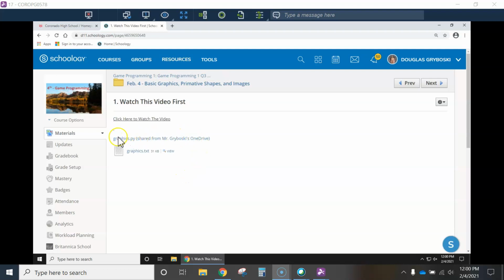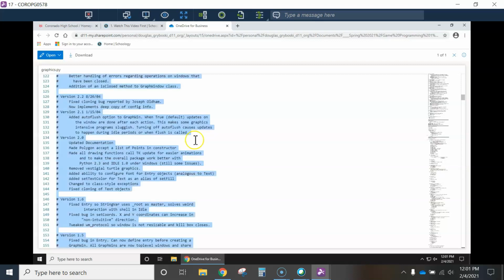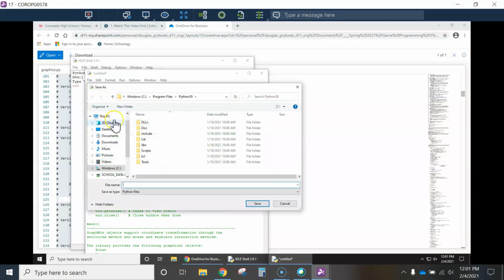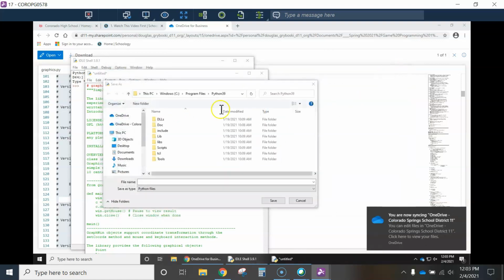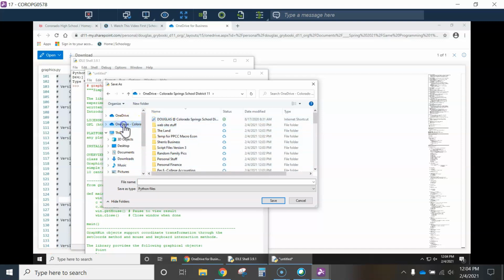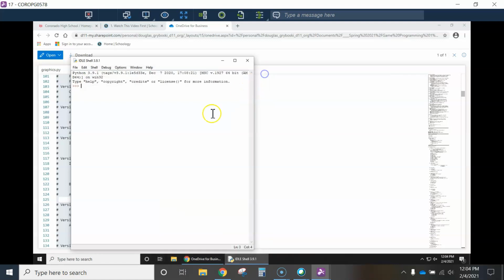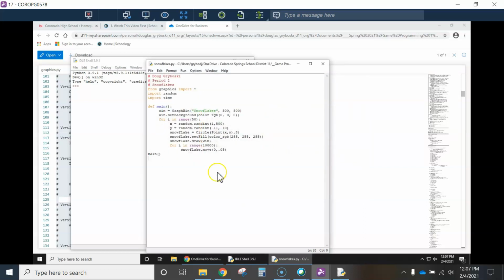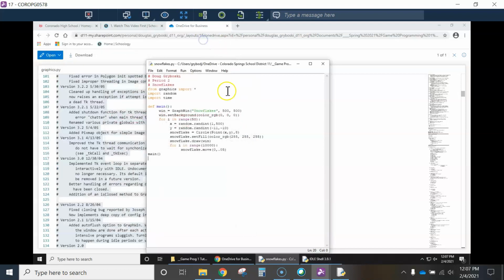Create a graphics file in your folder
create a graphics file in your folder to be imported for all our graphics projects in Python